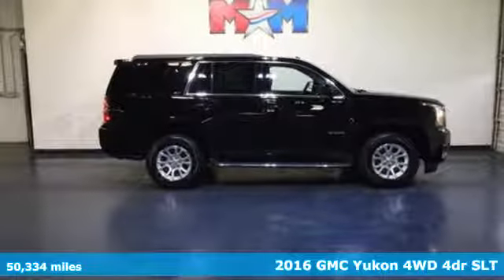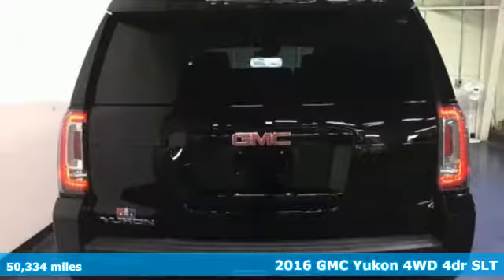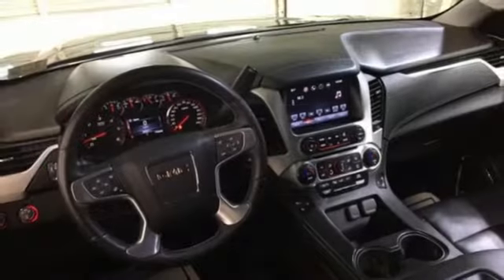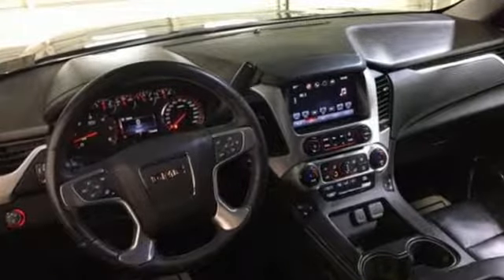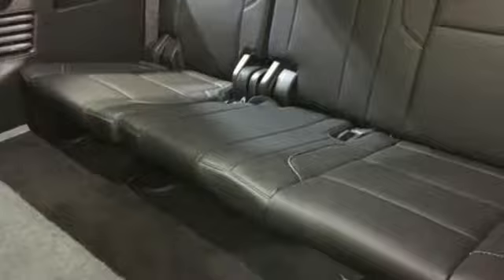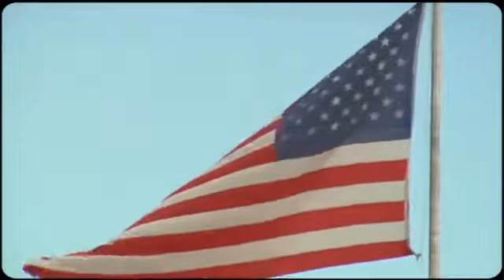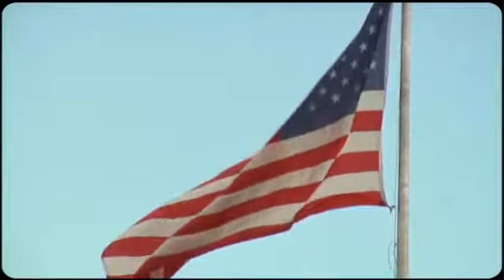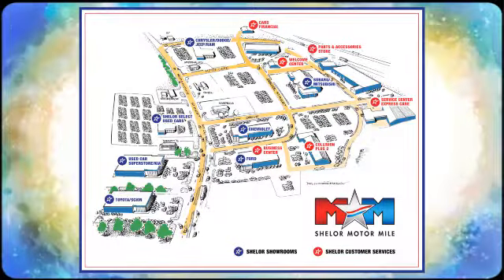Used 2016 GMC Yukon Christiansburg VA Blacksburg, VA X52589 - SOLD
Year: 2016
Make: GMC
Model: Yukon
Trim: 4WD 4dr SLT
Engine: 5.3L 8 Cylinder Engine
Transmission: AUTOMATIC
Color: Onyx Black
Interior: Jet Black
Mileage: 50334
Stock #: X52589
VIN: 1GKS2BKC6GR472252
SLT trim. Nice, CARFAX 1-Owner. NAV, 3rd Row Seat, Heated Leather Seats, 4x4, Heated Rear Seat, Rear Air, Power Liftgate, Alloy Wheels, ENGINE, 5.3L ECOTEC3 V8, AUDIO SYSTEM, 8 DIAGONAL COLOR TOUCH... Tow Hitch. AND MORE!br /br /KEY FEATURES INCLUDEbr /Leather Seats, Third Row Seat, 4x4, Power Liftgate, Rear Air, Heated Driver Seat, Heated Rear Seat, Cooled Driver Seat, Back-Up Camera, Running Boards, Premium Sound System, Onboard Communications System, Trailer Hitch, Aluminum Wheels, Remote Engine Start Satellite Radio, Keyless Entry, Remote Trunk Release, Privacy Glass, Steering Wheel Controls. br /br /OPTION PACKAGESbr /AUDIO SYSTEM, 8 DIAGONAL COLOR TOUCH SCREEN NAVIGATION WITH INTELLILINK includes new text message alerts and Siri Eyes Free functionality through voice command, AM/FM with USB ports, auxiliary jack, Bluetooth streaming audio for music and most phones, hands-free smartphone integration, voice-activated technology for radio and phone and an articulating screen with hidden storage. Includes 5 USB ports and 1 auxiliary jack, TRANSMISSION, 6-SPEED AUTOMATIC, ELECTRONICALLY CONTROLLED with overdrive, tow/haul mode and tap up/tap down shifting (STD), ENGINE, 5.3L ECOTEC3 V8 with Active Fuel Management, Direct Injection and Variable Valve Timing, includes aluminum block construction (355 hp [265 kW] @ 5600 rpm, 383 lb-ft of torque [518 N-m] @ 4100 rpm) (STD). GMC SLT with Onyx Black exterior and Jet Black interior features a 8 Cylinder Engine with 355 HP at 5600 RPM*. br /br /BUY FROM AN AWARD WINNING DEALERbr /At Shelor Motor Mile we have a price and payment to fit any budget. Our big selection means even bigger savings! Need extra spending money? Shelor wants your vehicle, and we're paying top dollar! br /br /Pricing analysis performed on 4/3/2018. Horsepower calculations based on trim engine configuration. Please confirm the accuracy of the included equipment by calling us prior to purchase. br /